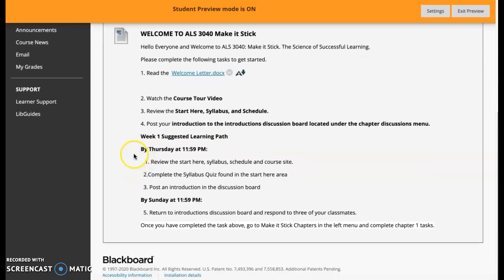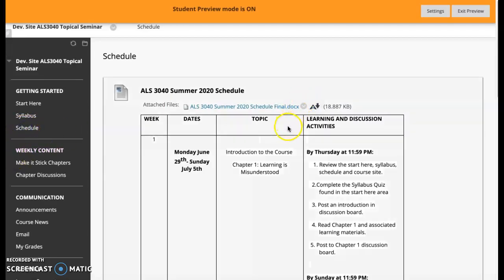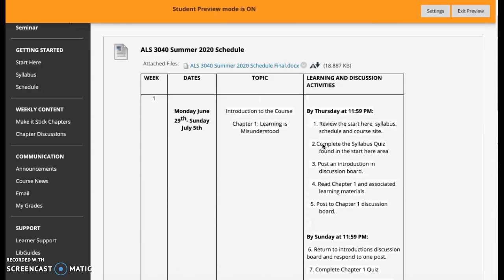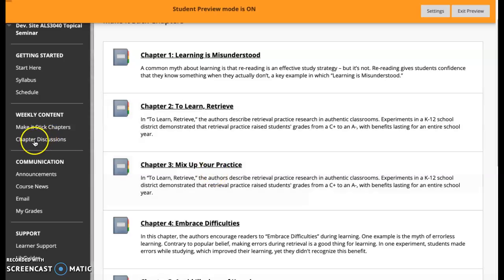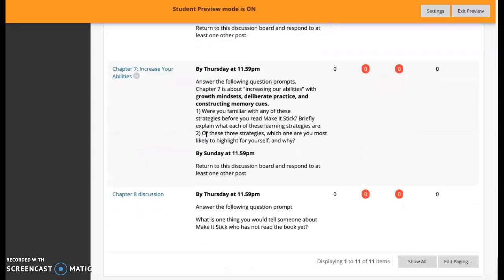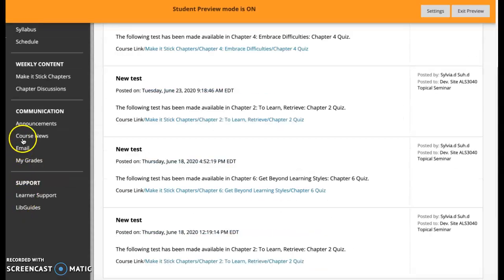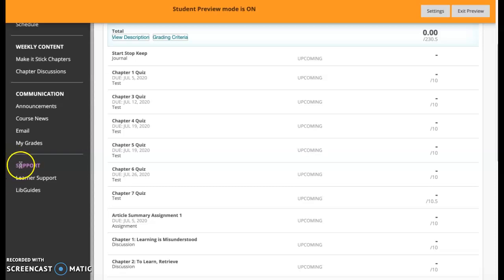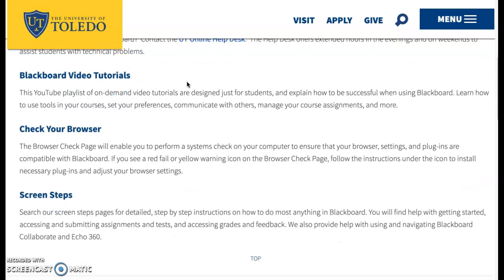Course Tour Video ALS 3040 Summer 2020